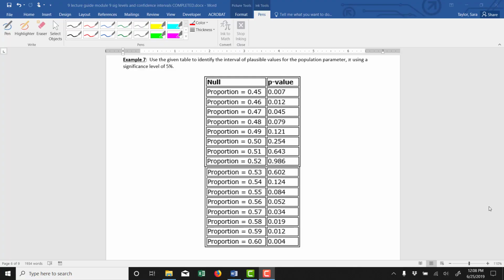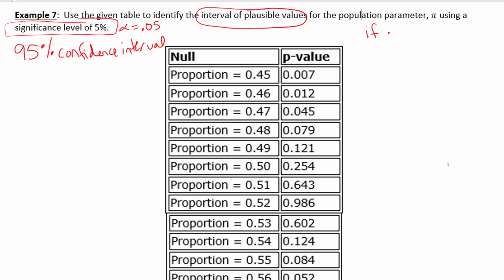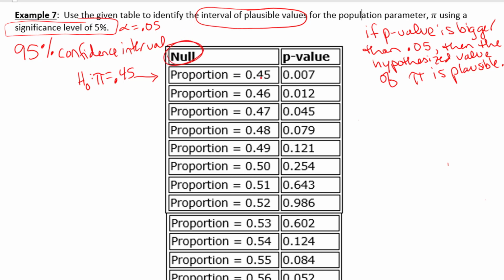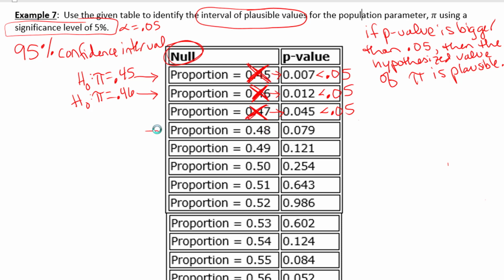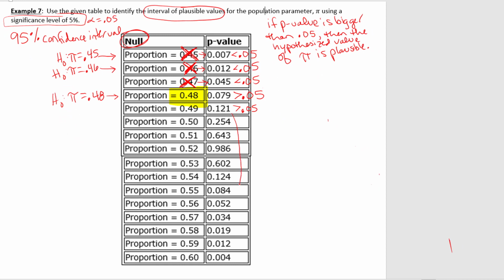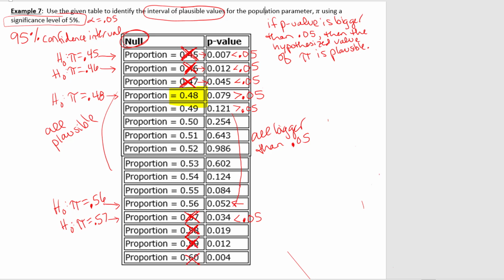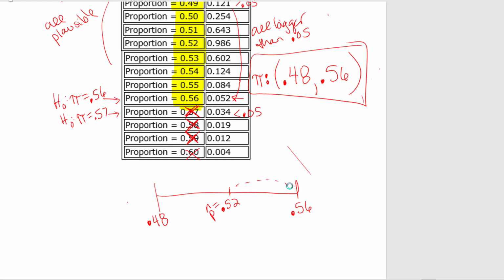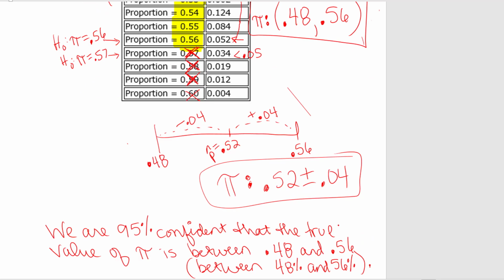118 mod 9 example 7